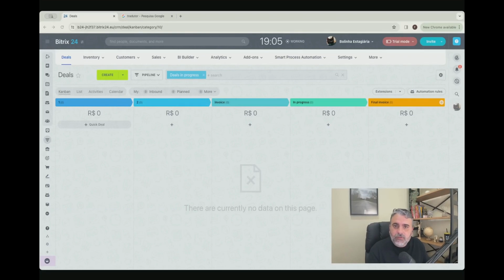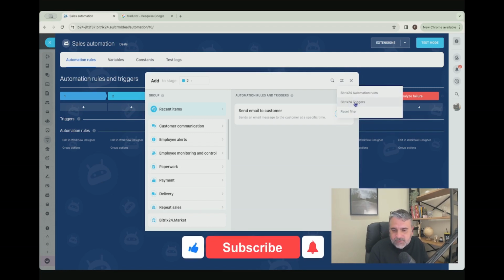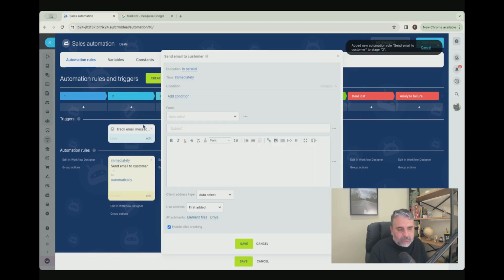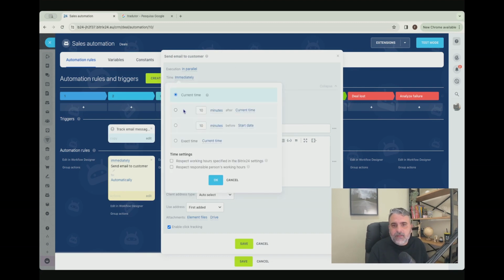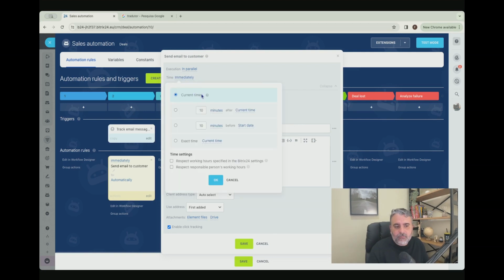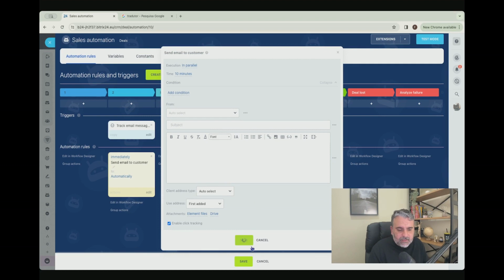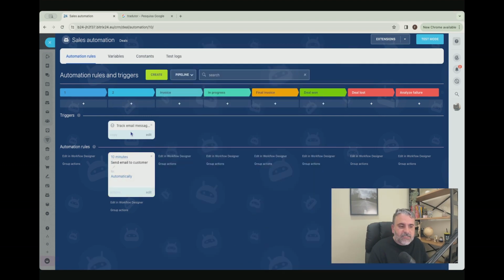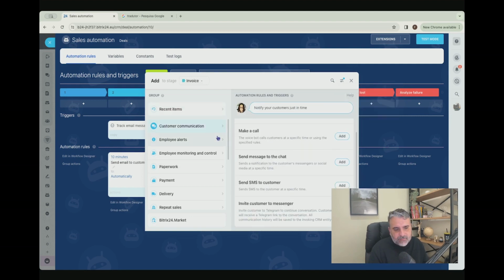How to Create Automations in Bitrix24 - Quick Tutorial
In this video, I'll showcase a simple tutorial on how to create automations in Bitrix24. Automations play a crucial role in streamlining processes and expediting online CRM demands. By implementing these automations, you can significantly enhance efficiency and productivity within your workflow. Whether it's automating lead management, task assignments, or notifications, Bitrix24 offers robust tools to optimize your business operations. Throughout the tutorial, we'll walk through the step-by-step process of setting up automations, providing practical insights and tips to maximize their effectiveness. By the end of this tutorial, you'll have a clear understanding of how to leverage Bitrix24's automation features to seamlessly enhance your CRM processes. Let's get started!